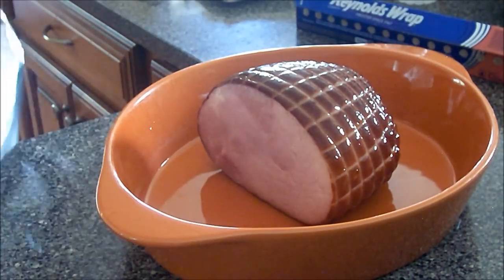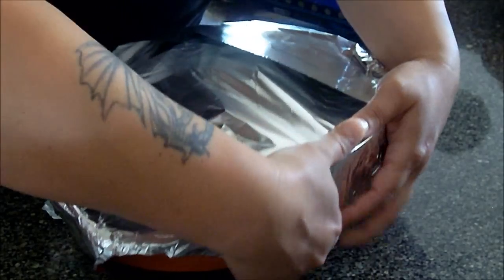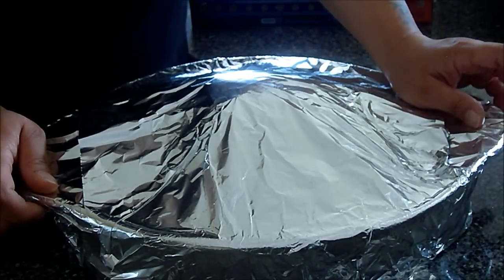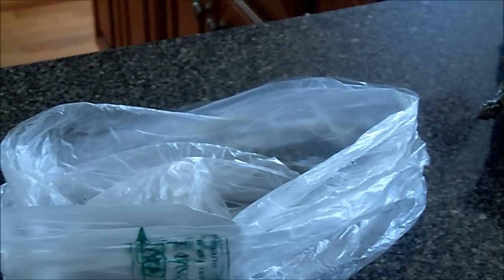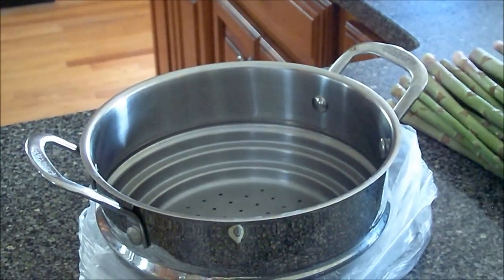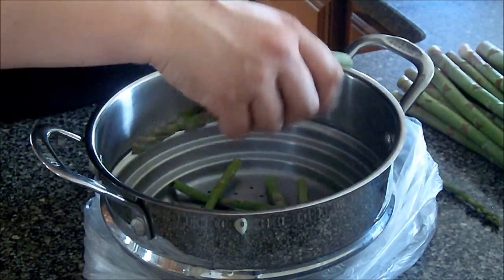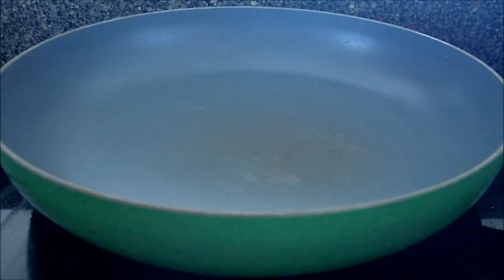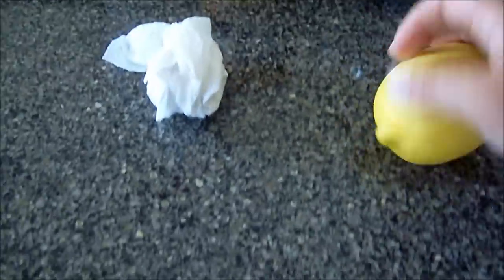Baked ham w/pineapple raisin sauce Pt. 1